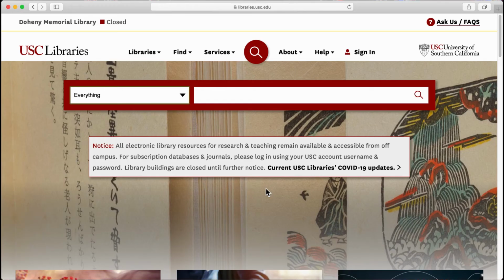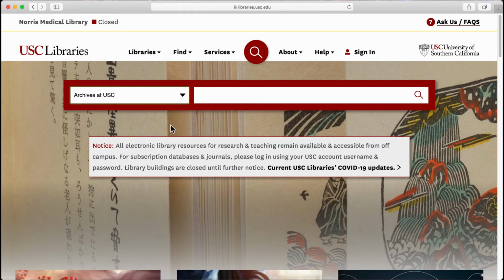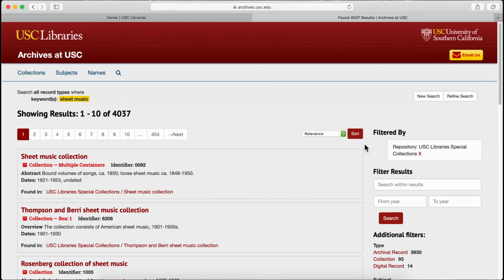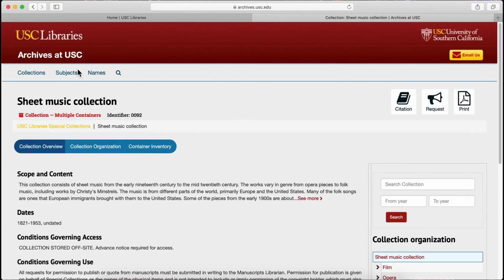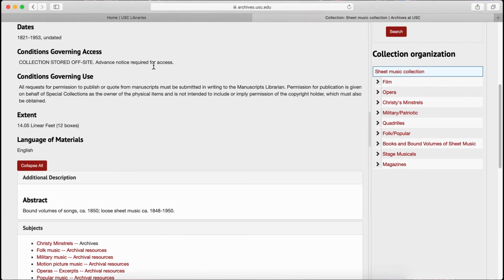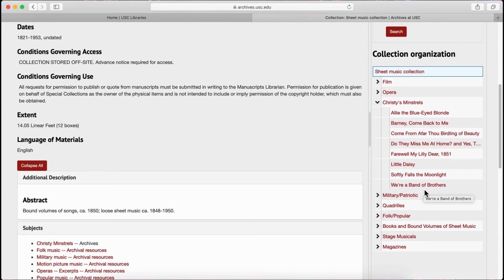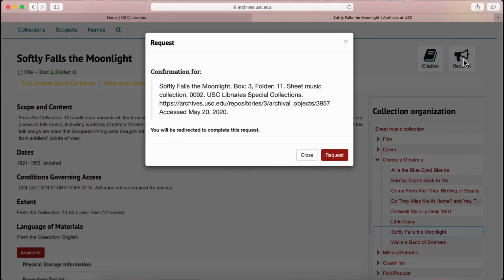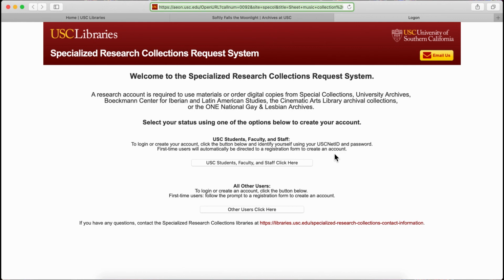Searching for archival materials in USC Libraries Special Collections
This tutorial will show you how to search and request archival materials like personal papers, correspondence, legal documents, and files housed in USC Libraries' Special Collections. The goal of this tutorial is to familiarize catalog users with the search and filter functions, as well as the request process for Special Collections archival materials.